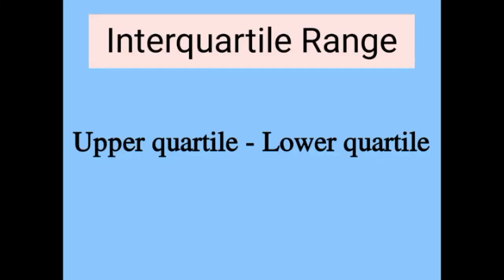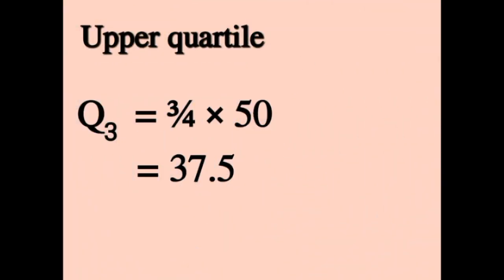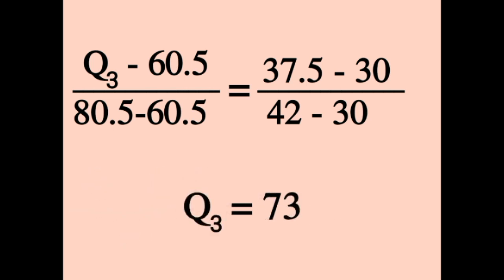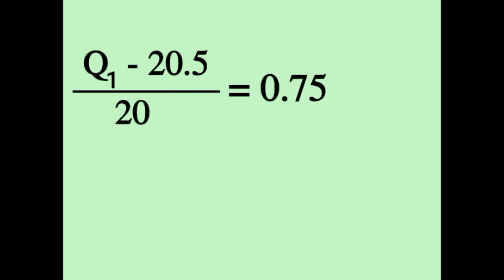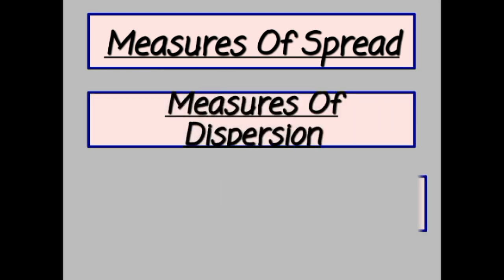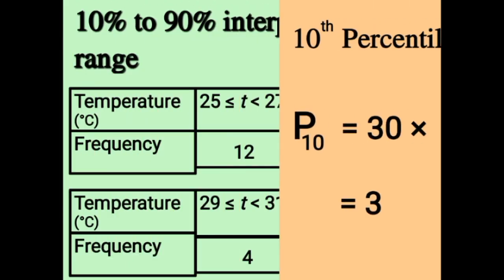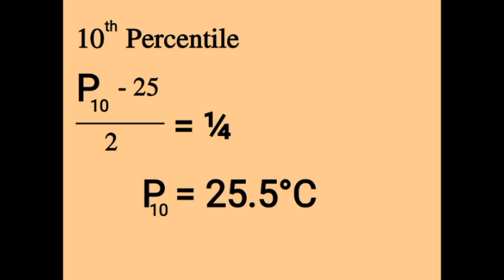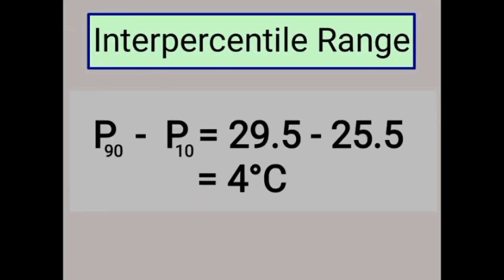Range - Interquartile and Interpercentile Range - EASY LEARNING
Pearson Edexcel International Advanced Level Statistics One

In this video I'll be covering about the Range, the Interquartile Range and the Interpercentile Range. Lessons will be covered with Clear Definitions and Examples.